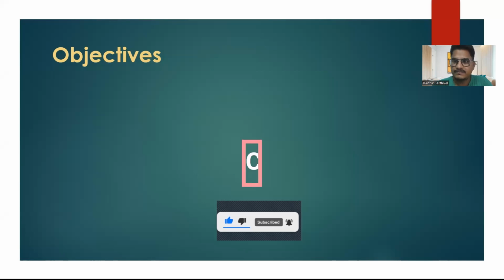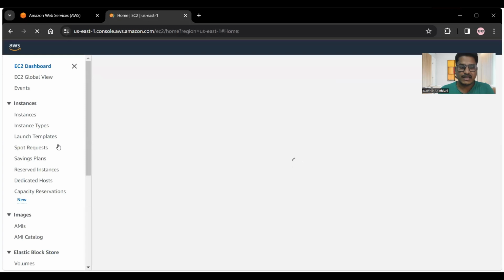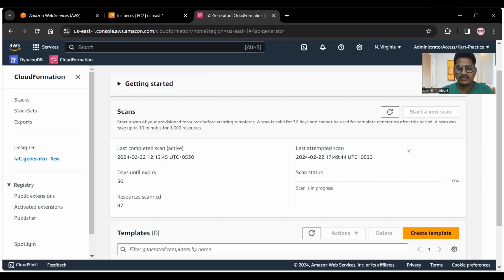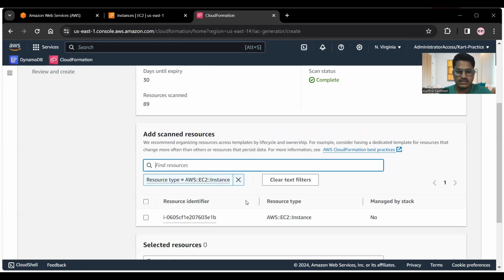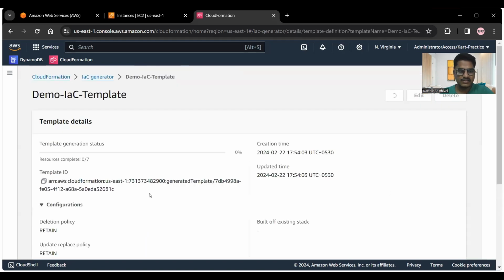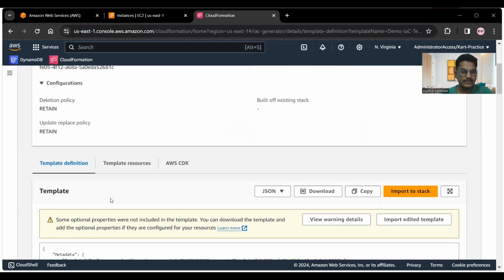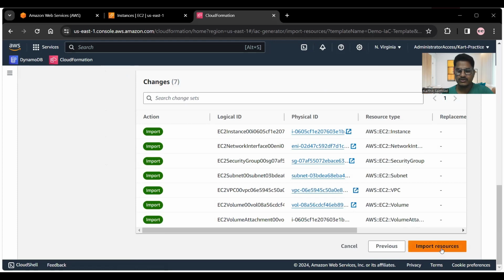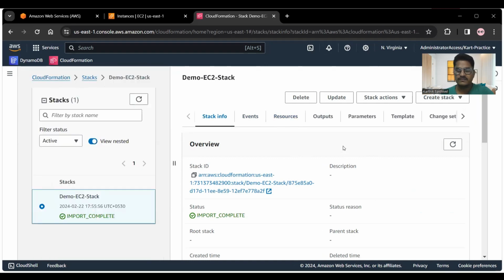AWS CloudFormation demo of IaC Generator feature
This video demonstrates the new release of AWS CloudFormation feature called IaC generator.
With the sample EC2 instance demo, generator IaC template functionality tested(PoC)